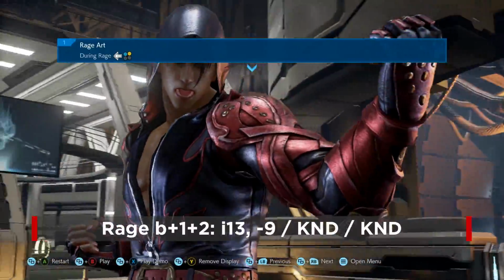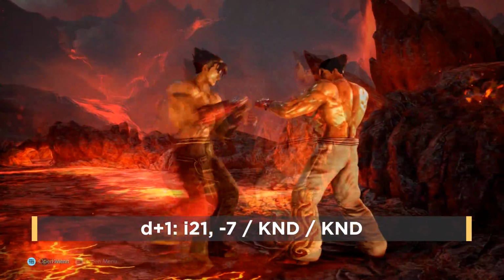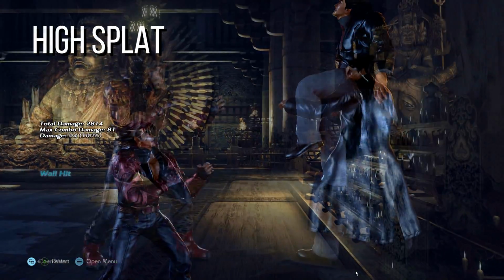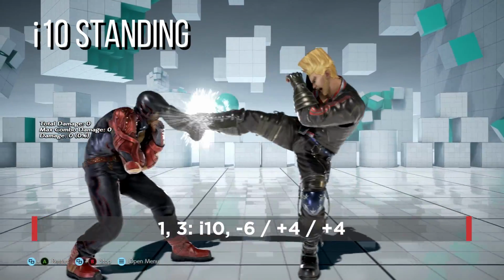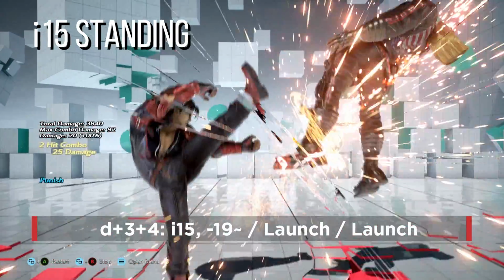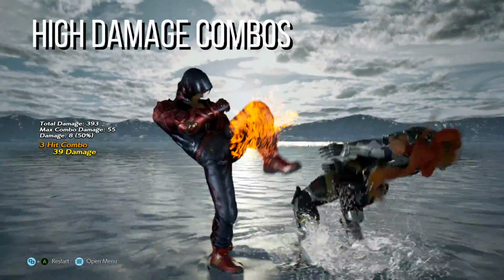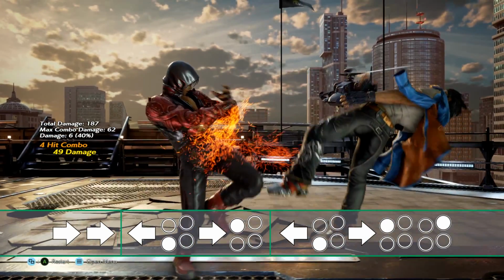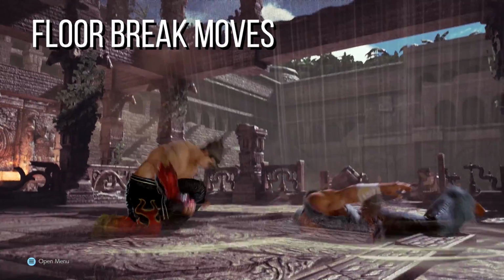Tekken 7 - Jin Kazama Breakdown Part 4 - Rage, Walls, Punishment, Combos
Part 4 of 5 of our detailed Jin Kazama Breakdown. This tutorial covers Jin’s Rage Moves, Wall Game, Punishment and Combos. Timestamps below.

TIMESTAMPS:

Rage: 00:24

00:29 Rage Art
00:49 Rage Drive

Wall Game: 02:16

Wall Splats:
02:27 EWHF
02:49 2,4
02:57 f+1+2
03:15 d/f+1,4
03:42 b+4
03:59 d+1
04:26 d/b+4
04:54 4
05:02 ff+2
05:18 CDS 1,2
06:03 CDS 3
06:23 Wall Combos
07:13 High Splat
07:28 Resplat
08:05 Wall Okizeme

Punishment: 10:09

Standing:
10:20 i10
11:54 i12
12:17 i13
13:15 i14
14:10 i15
14:33 i16
Crouching:
14:45 i11
14:54 i13
15:21 i15
15:41 i25

Combos: 15:53

16:15 Staple 17:18 Wall Carry Variation
17:47 Alternate High Damage Combos
18:44 f+4 and b+3 Combos
19:59 EWHF Combos 21:16 Wall Carry Variation
21:32 CD+4 Combos
22:11 Forgotten Realm Floor Break Combos
23:13 Rage Combos
23:54 Screw Moves
24:06 Floor Break Moves

To see Tekken Tutorials before they're published, or contribute, check out the project over at Tekken Zaibatsu

A huge thanks to Eren Ozkural for the awesome opening video.